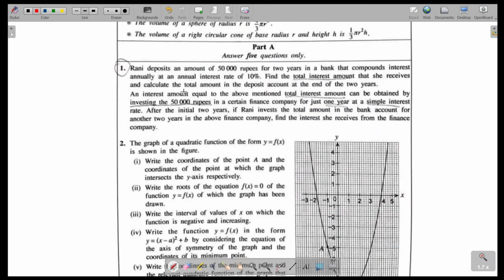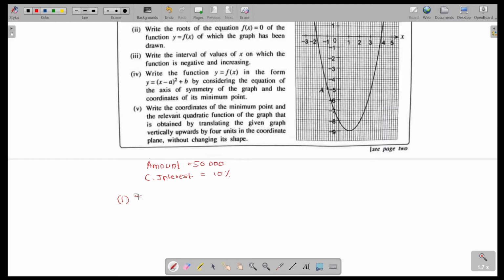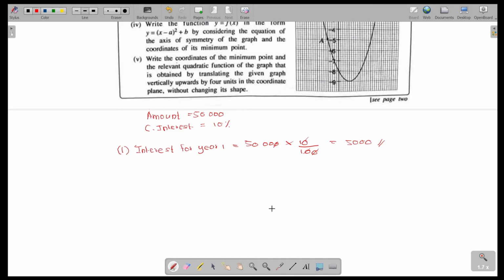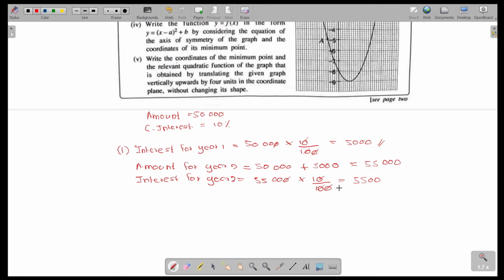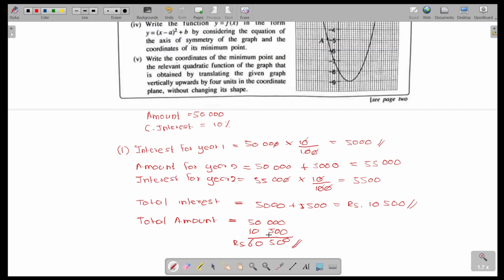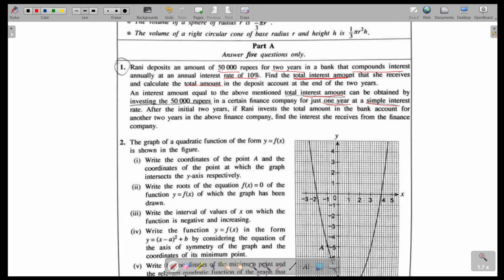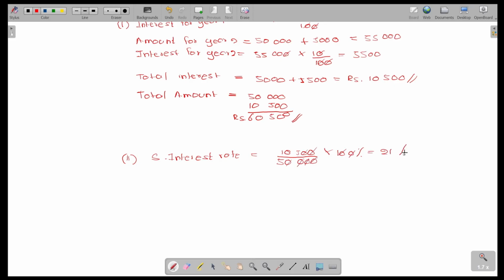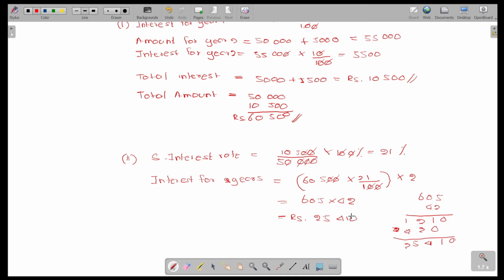2023(2024) O/L Maths Paper English Medium- Answers 01 |Abhimani Sachintha English Medium Maths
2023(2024) GCE Ordinary Level Mathematics Past Papers | Paper 02 (1)

This is 2023/2024 ol paper discussion.part A first question is discussed in the vedio.